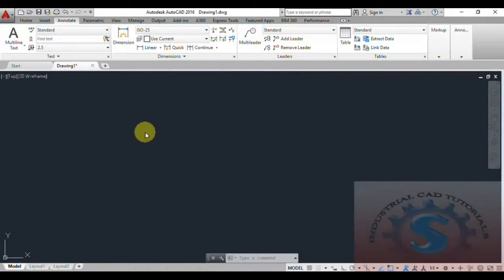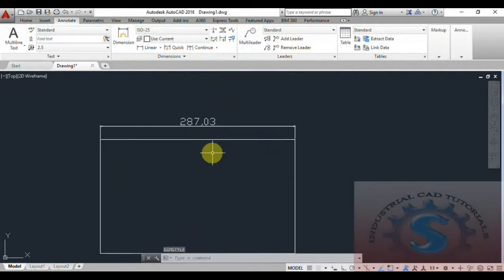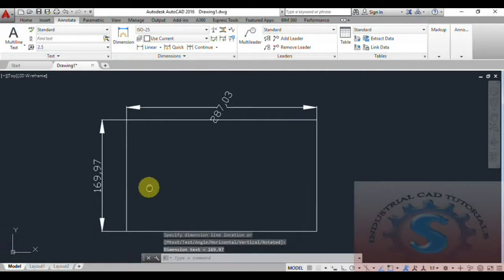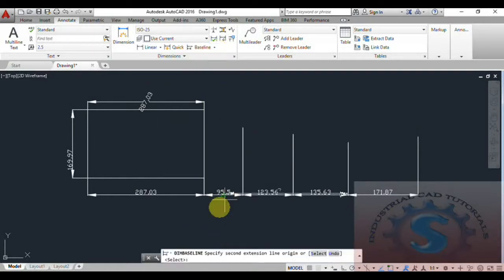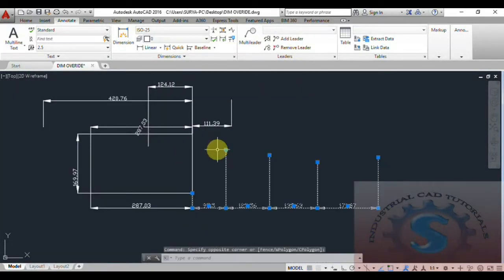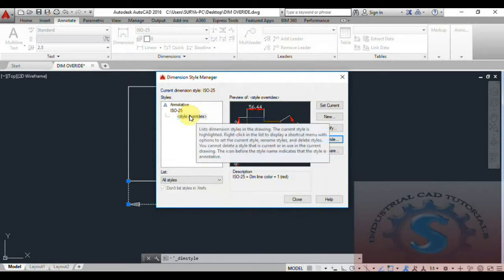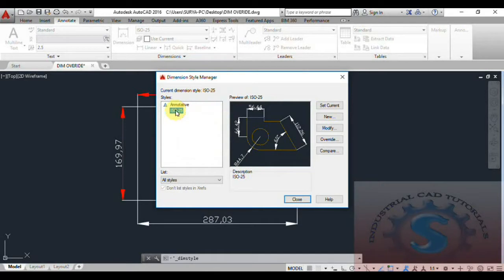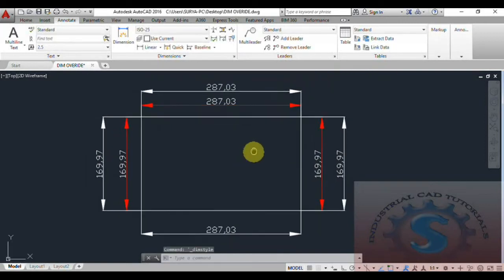TEXT ANGLE || JUSTIFY || OVERRIDE || CONTINUE || BASIC TUTORIALS FOR BEGINNERS || AUTO-CAD 2016